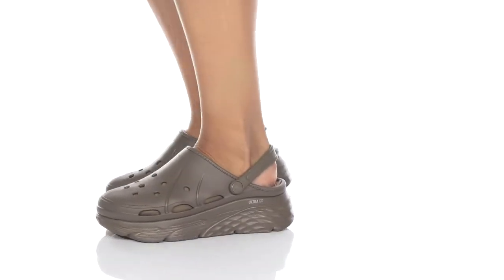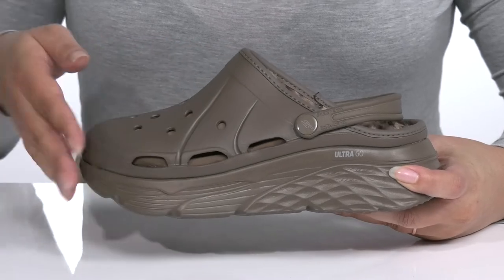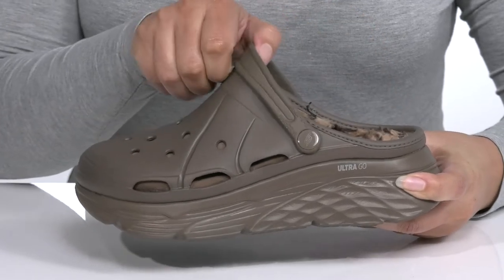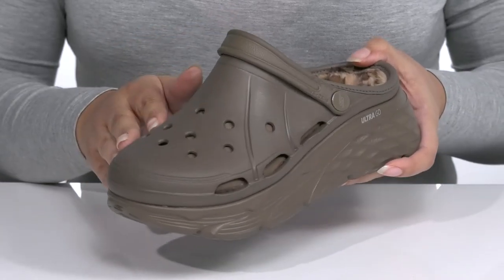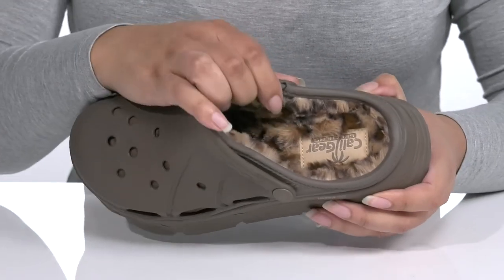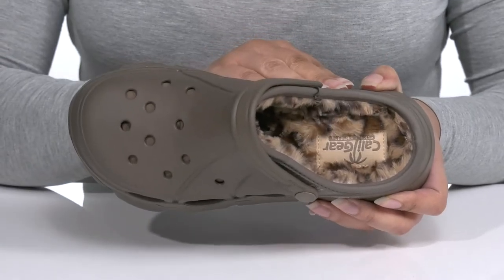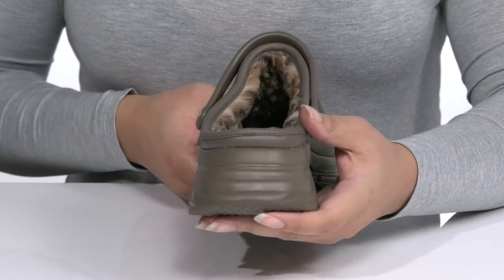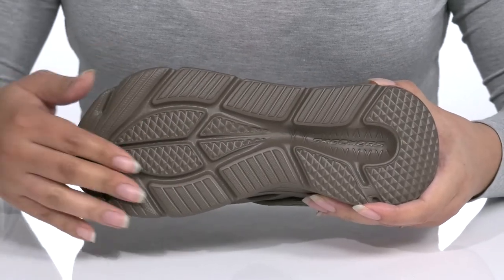SKECHERS Foamies Max Cushioning Tiger Eye Clog w/ Leopard Print Faux Fur SKU: 9560654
Featuring an ULTRA GO&reg; cushioned platform midsole, convertible heel strap, and water friendly construction- the SKECHERS&reg; Foamies Max Cushioning Tiger Eye Clog w/Leopard Print Faux Fur is perfect for any type of fun in the sun.
Leopard print lining.
EVA foam construction throughout with faux fur lining.
Machine washable cold, gentle cycle. Air dry in shade.
Imported.